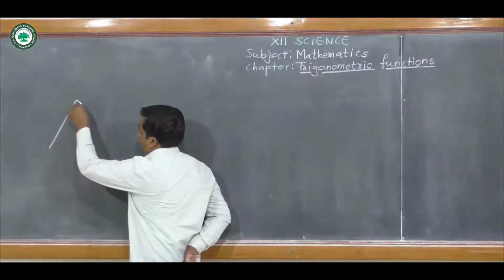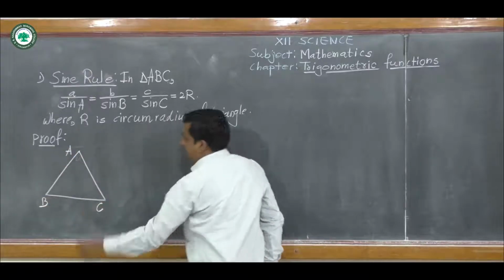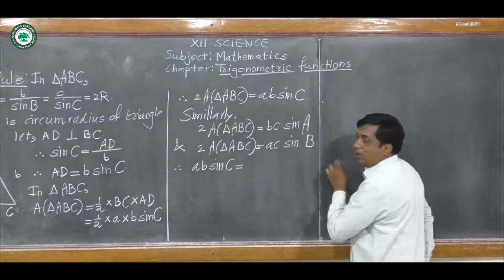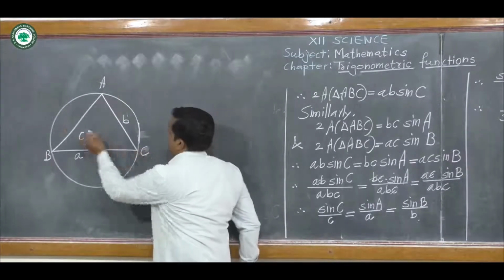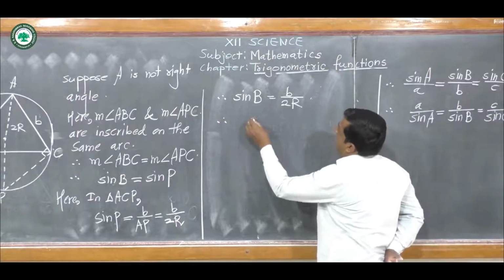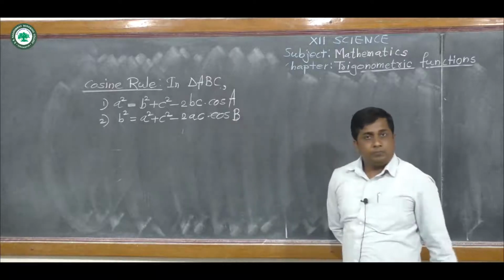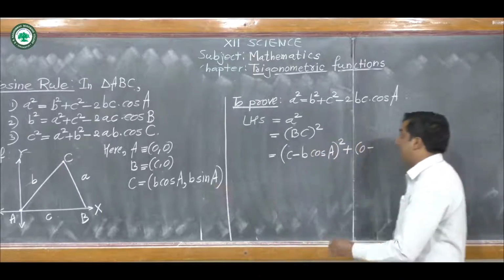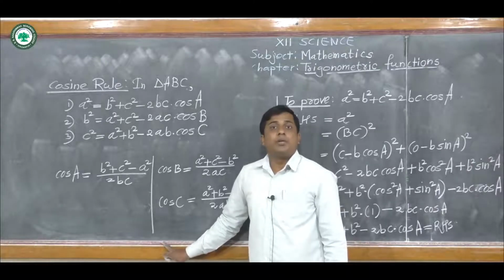XII.SCI. (Math) || Topic: Trigonometric Functions || By Rajale J.S.